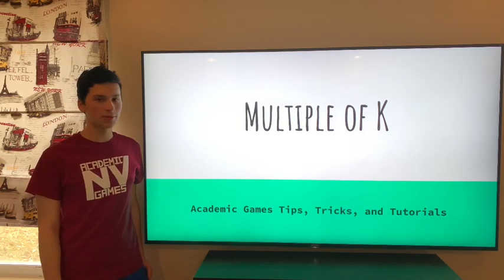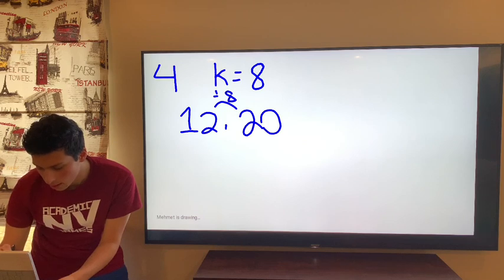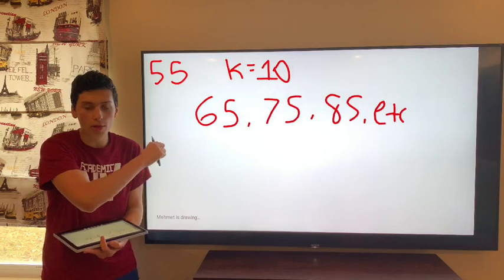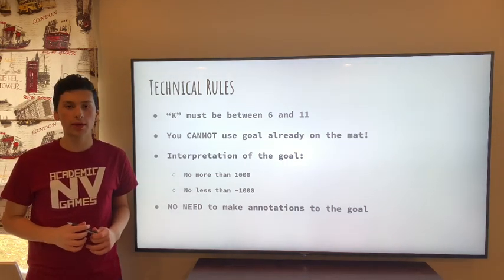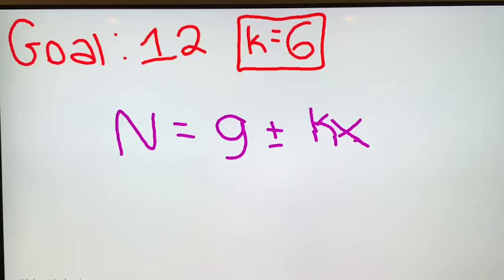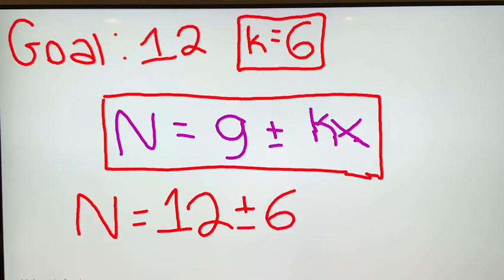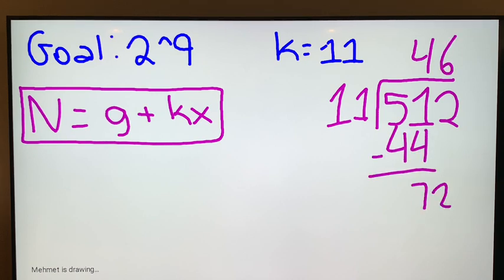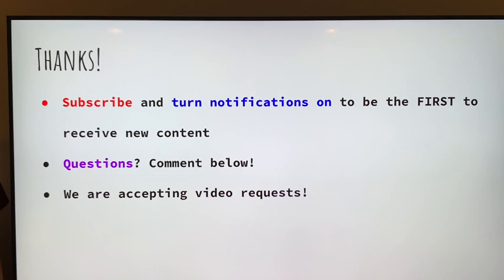Middle Equations Variation: Multiple of K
This video teaches the Middle Equations variation of Multiple of K! This variation is completely new in Middle Equations, so it's essential to be able to understand and make crafty solutions with it to stay on top of the competition! Additionally, if you are having trouble thinking of creative ways to use this variation, you've come to the right place, as a multitude of examples are presented throughout the duration of the video.

As always, if you have any questions, please leave them in the comments section below, and we will get back to you as soon as possible. I am also accepting requests for new videos (put your requests in the comments section).